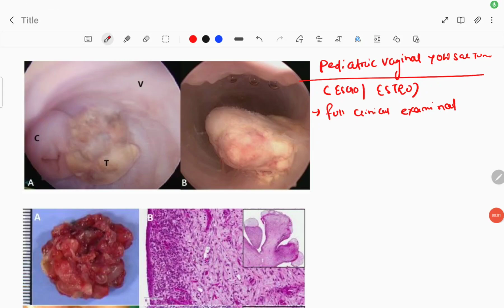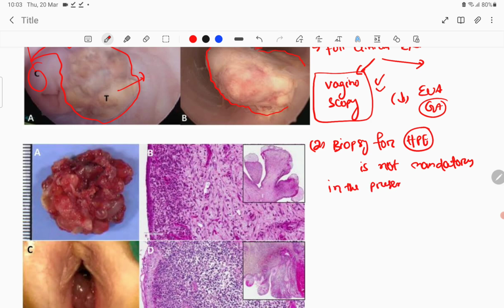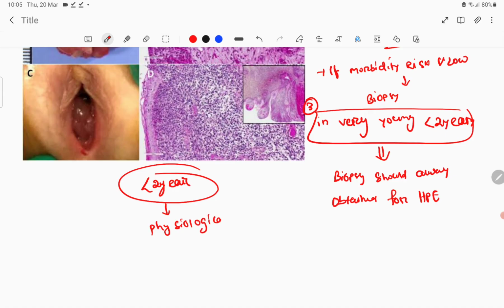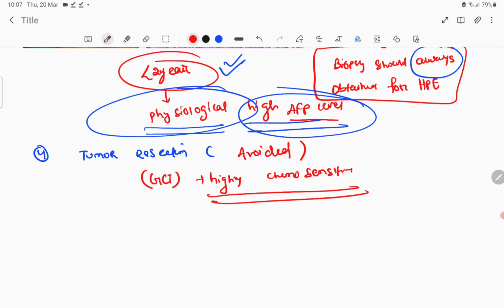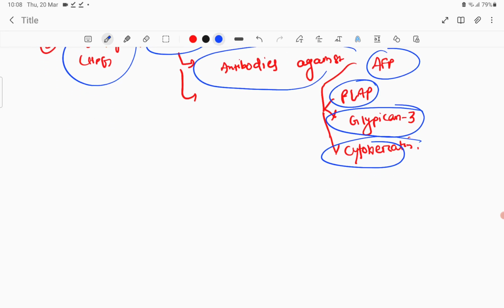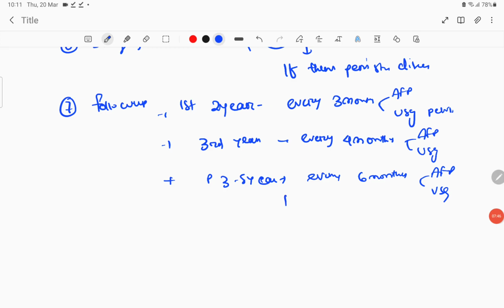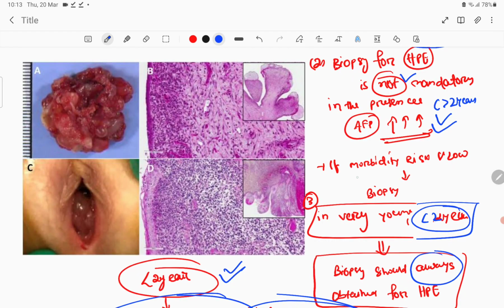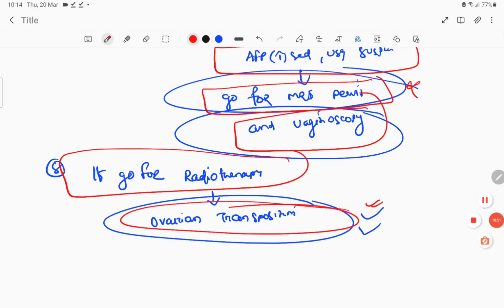Vaginal cancer diagnosis treatment chemotherapy in pediatric age( yolk sac tumors) ESTROguideline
pediatric cancer lecture
pediatric cancer research
pediatric cancer stories